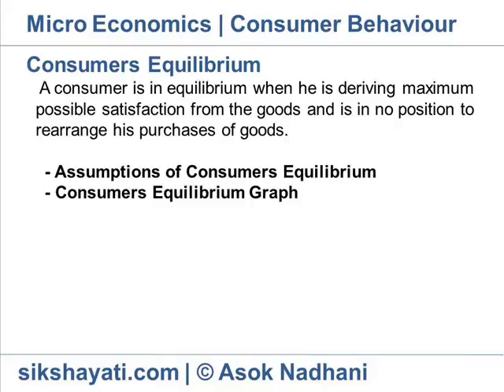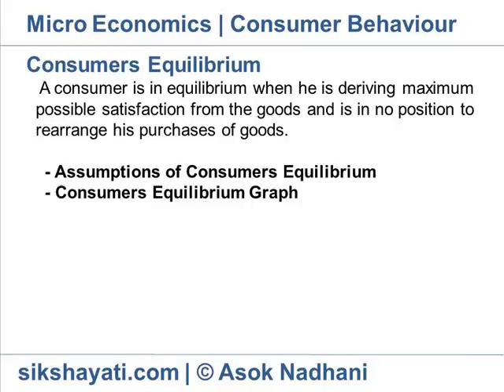Consumer Equilibrium-Marginal Rate of Substitution- Equilibrium Point-Consumer Surplus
Explains the concept of consumer utility and marginal utilty, laws of Diminishing Marginal Utility, Consumer Surplus, Consumer Equilibrium, Indifference Curve & Indifference Map and related topics.

Consumers Equilibrium
A consumer is in equilibrium when he is deriving maximum possible satisfaction from the goods and is in no position to rearrange his purchases of goods.

Assumptions of Consumers Equilibrium : Consumers Equilibrium concept is based on assumptions that the consumer has different selection for various combinations of two goods X and Y obtaining same amount of satisfaction. He has a fixed money income which he has to spend wholly on goods X and Y. Prices of goods X and Y are fixed.

Consumers Equilibrium Graph
The Consumers Equilibrium graph shows the combination of two goods X and Y the consumer will buy to be in equilibrium, (the indifference map) and budget line together.